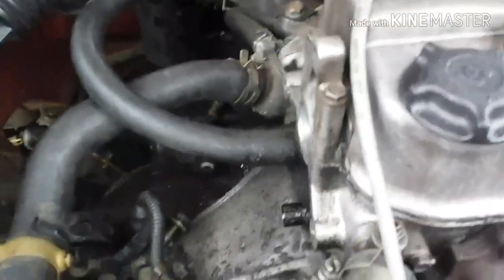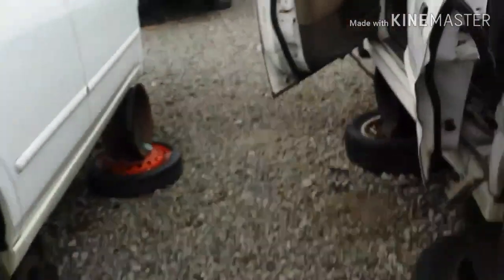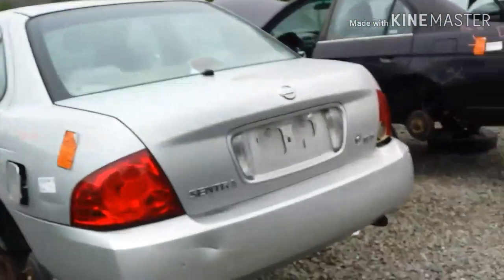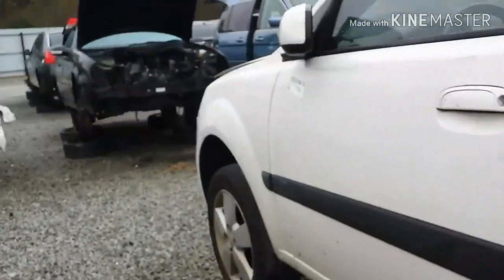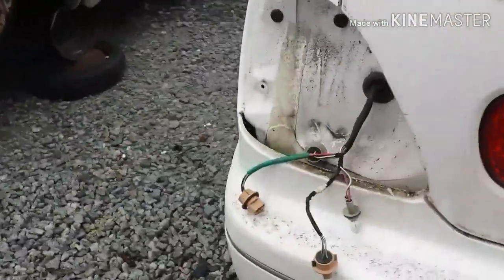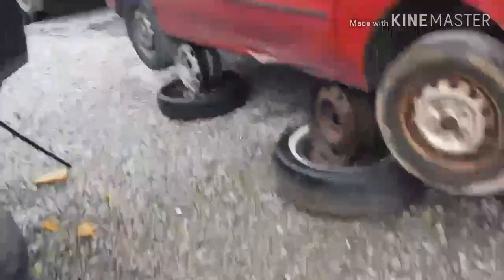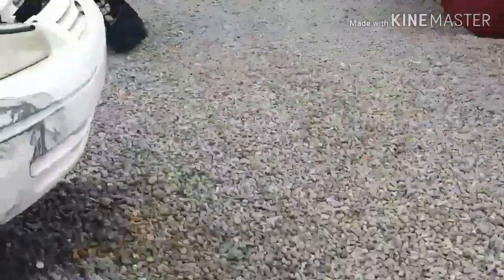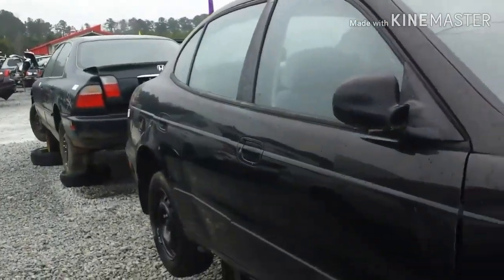Junk Yard Run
Live stream tonight at 8 EST